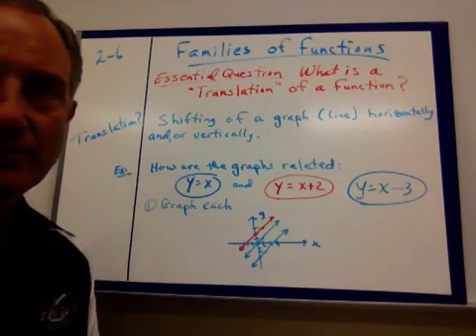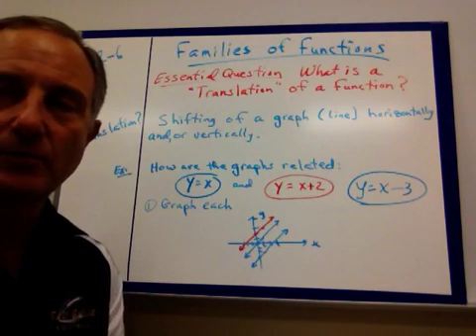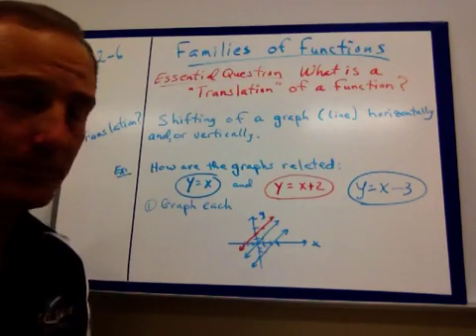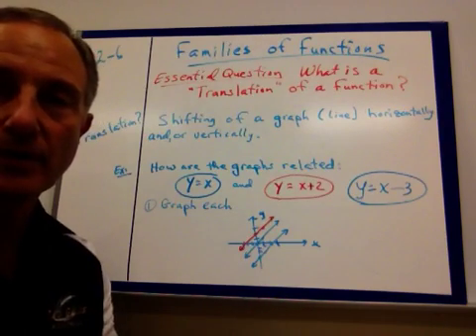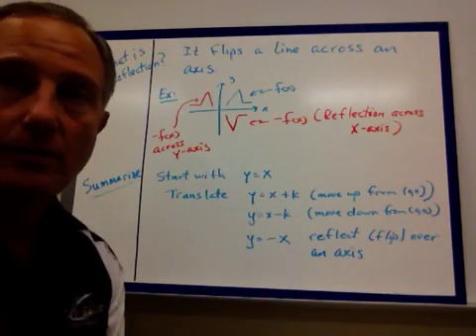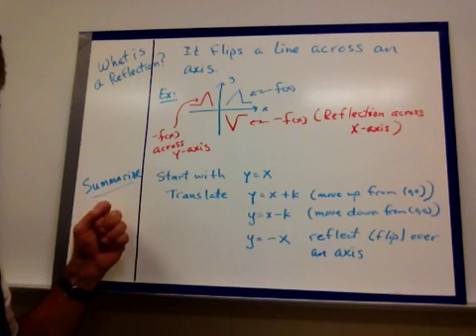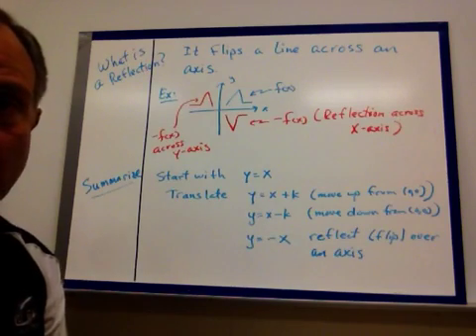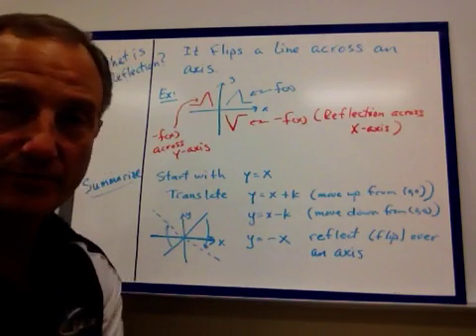2-6 Families of Functions